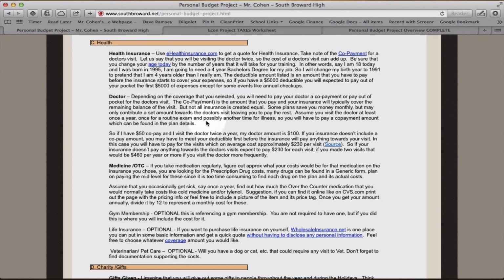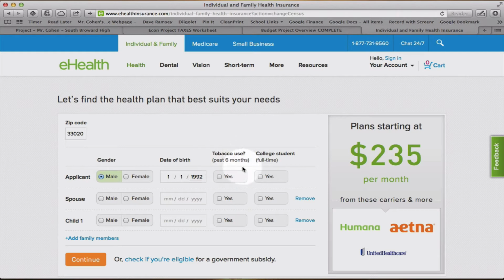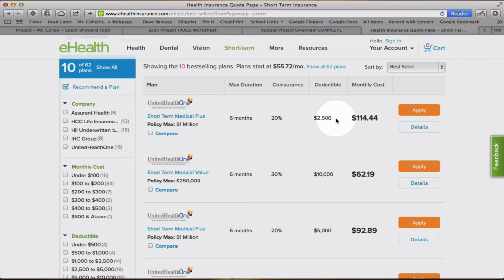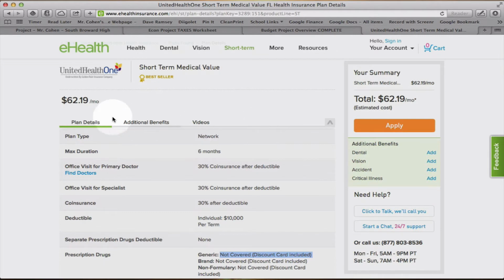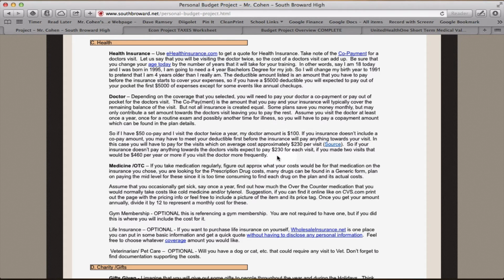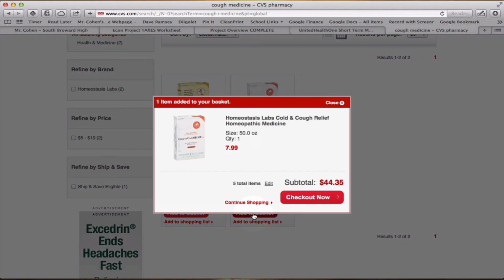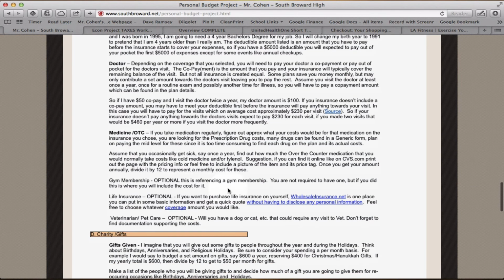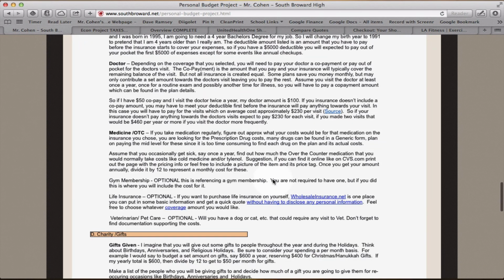Personal Budget Project Section C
PBP Section C on Health Expenses